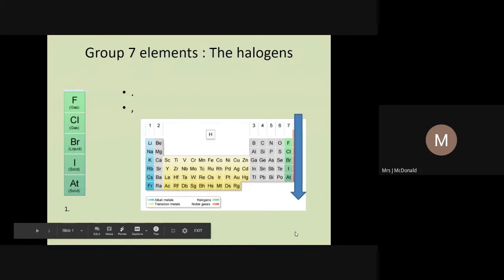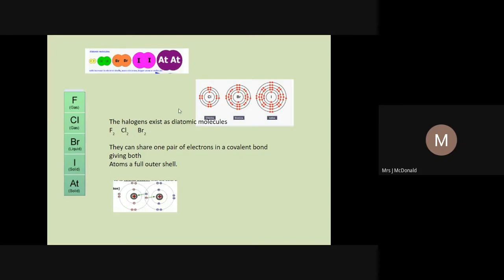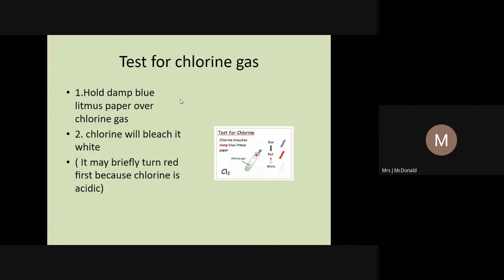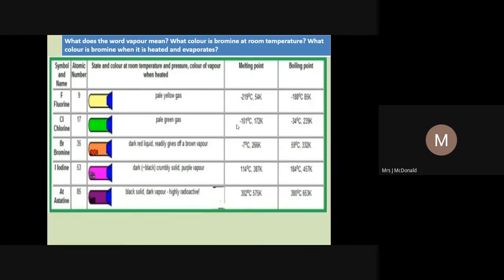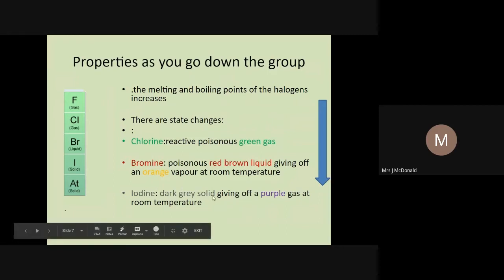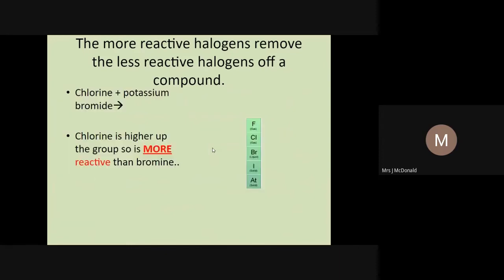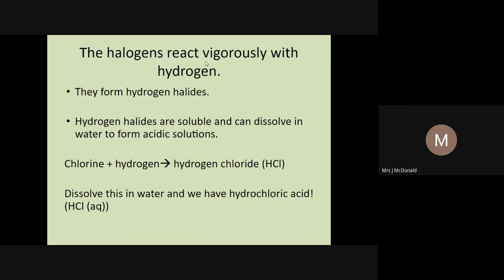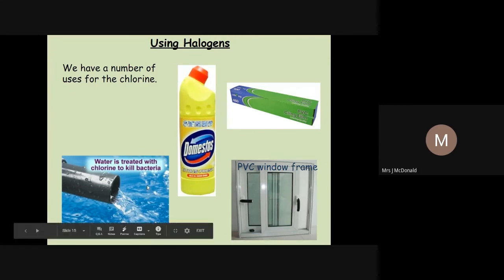Science Tutorial | Group 7 Elements